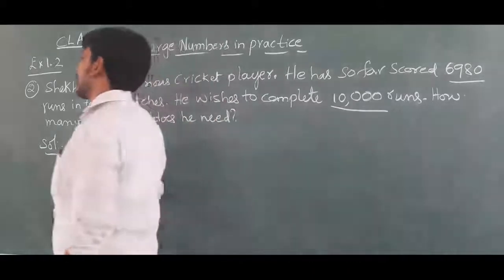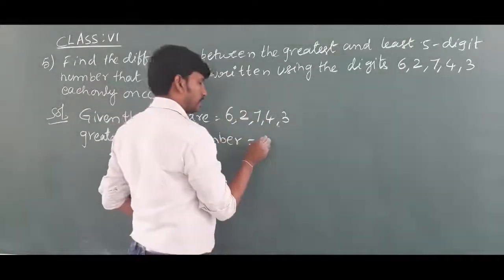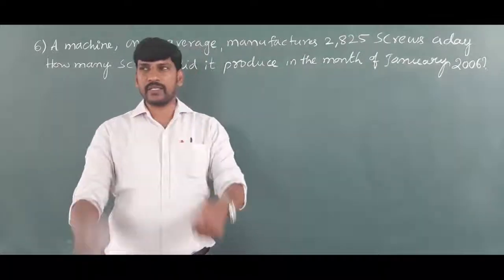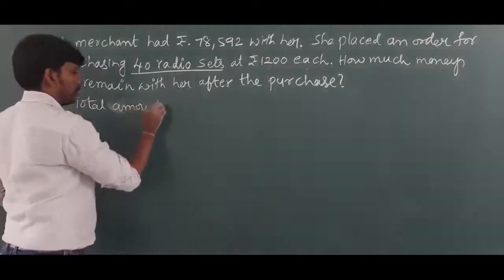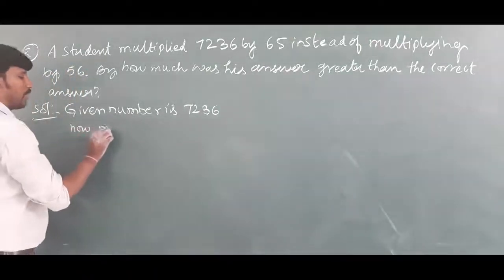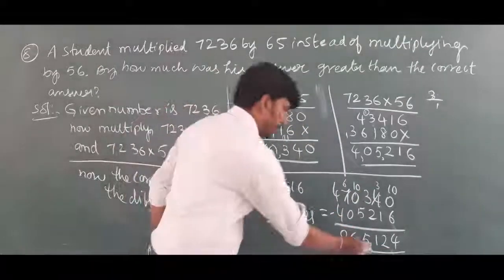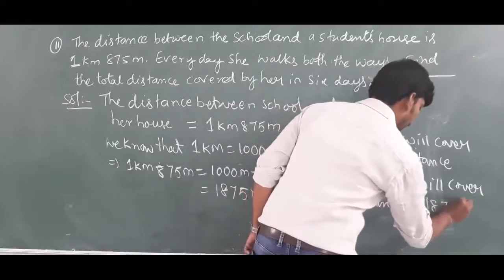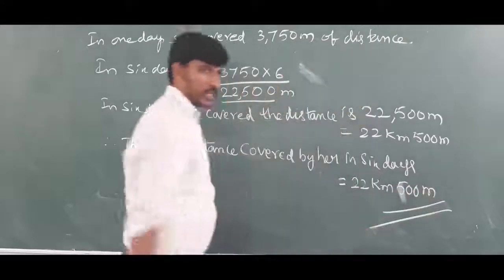Class 6 ch: Knowing our Numbers part 3